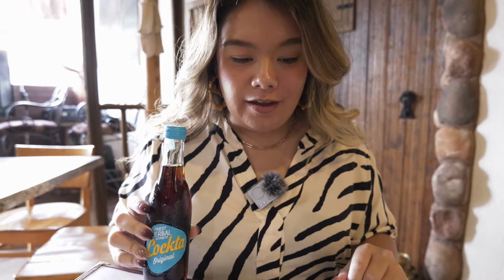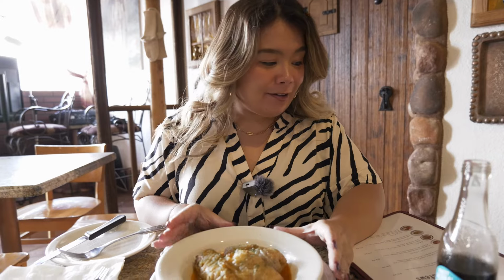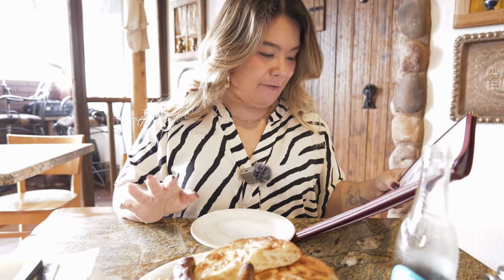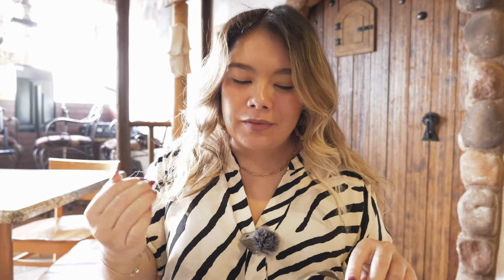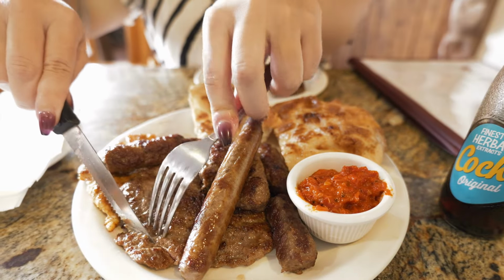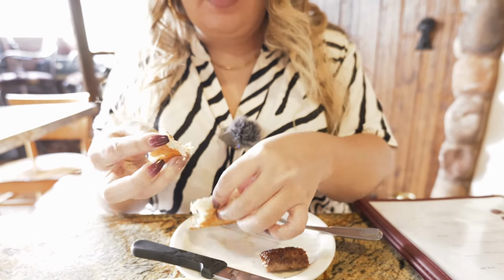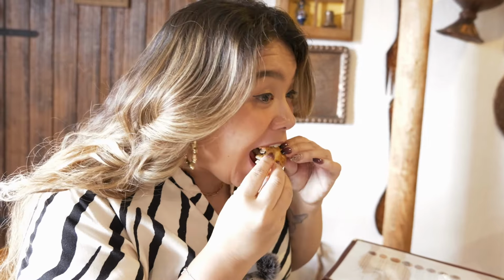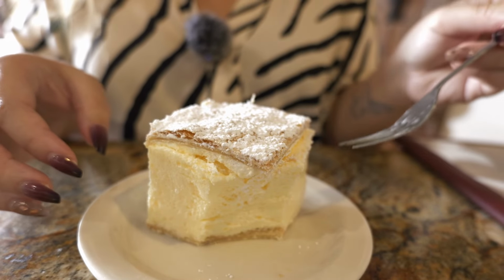Bosnian Cuisine: Old Town Sarajevo | Cultural Dishcovery | Full Episode | Food Network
Join Shelina Elyse as she tries Bosnian food for the first time! Old Town Sarajevo serves up classic dishes showcasing masterful techniques, rich heritage, and long-standing traditions.

SYNOPSIS:
Is sharing a meal you’ve made with others one of your love languages? Do you like to shop at grocery stores in new places you visit? Have you ever wondered how chefs come up with new dishes? From cookbooks to restaurants, join Shelina Elyse as she explores cultures through food. There is no better way to experience the heart than through your stomach!

HOSTED BY:
Shelina Elyse

PRODUCED BY:
Adam Berardi
Shelina Elyse

MUSIC LICENSED FROM:
Envato Elements

MADE WITH:
Panasonic S5ii
Asus ROG Strix GA15
Tascam DR-60D

(2025)